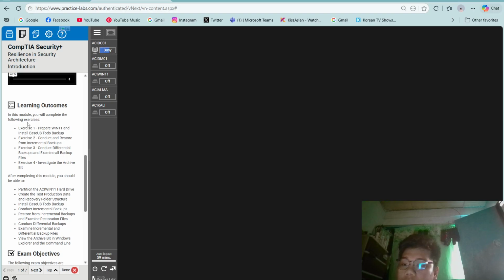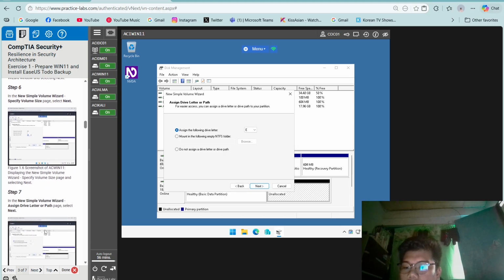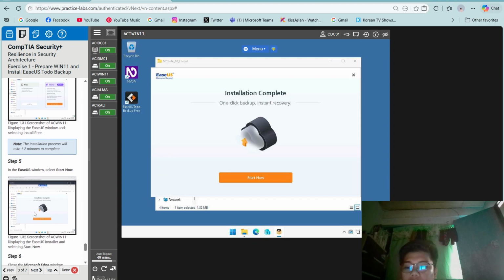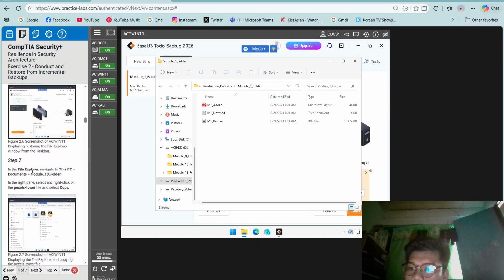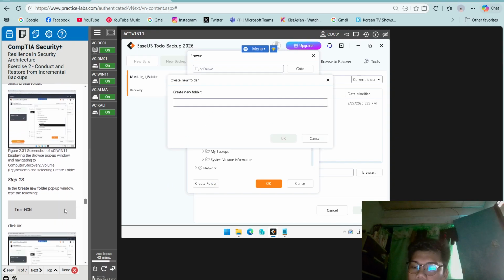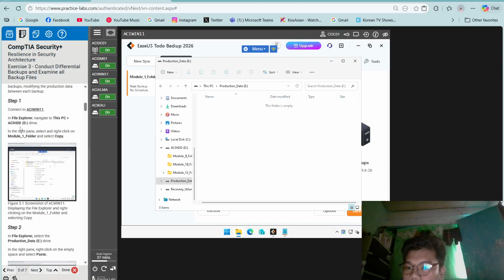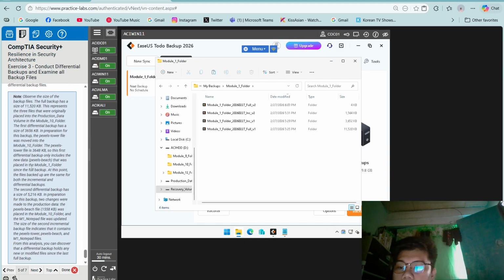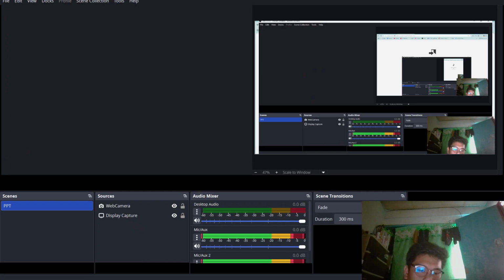Resilience in Security Architecture